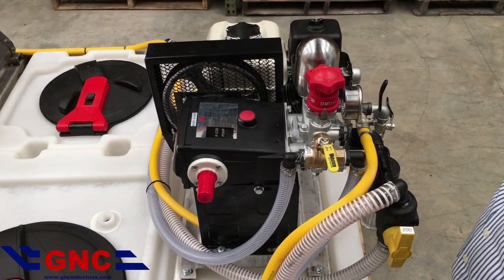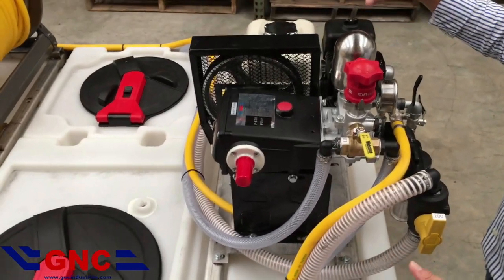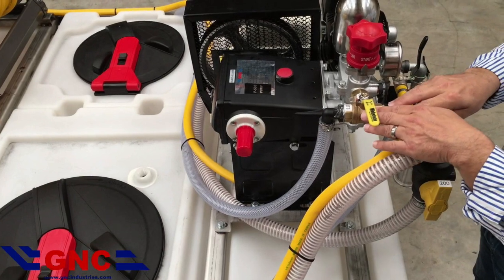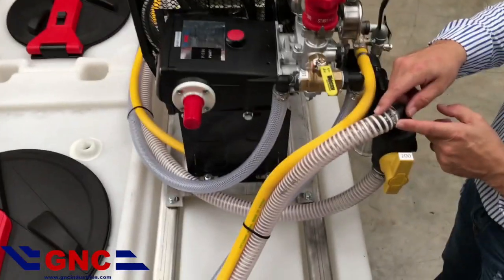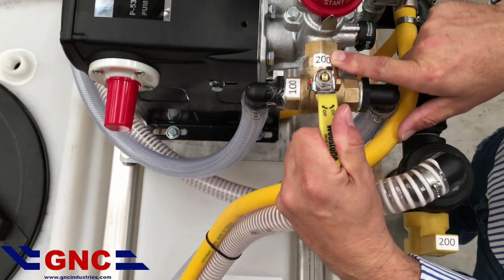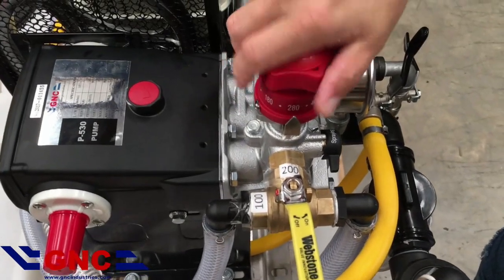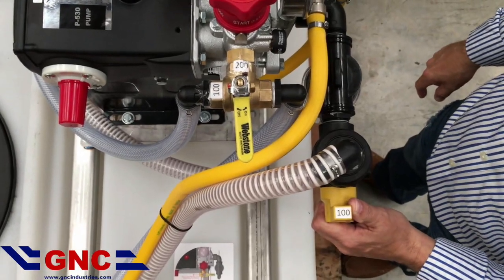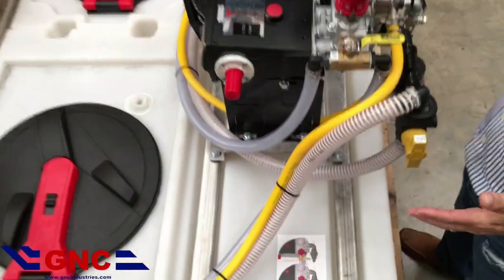GNC Industries, Inc. - Dual Tank / P530 Piston Pump, Sprayer Operation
GNC Industries provides step by step instructions on the operation of a dual or split tank sprayer system using a P530 Piston Pump.